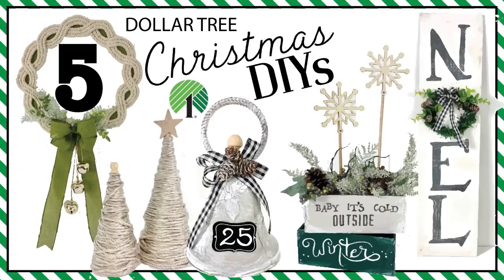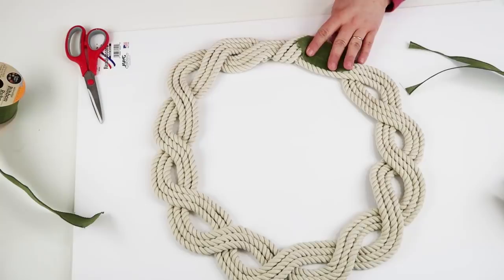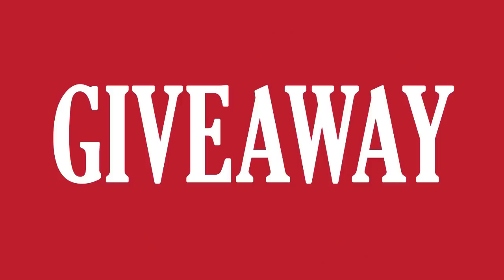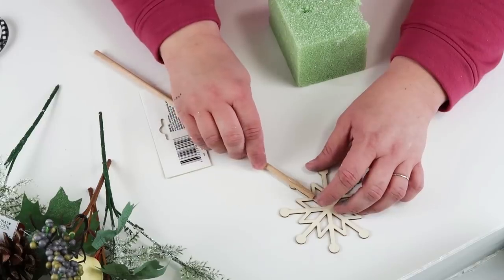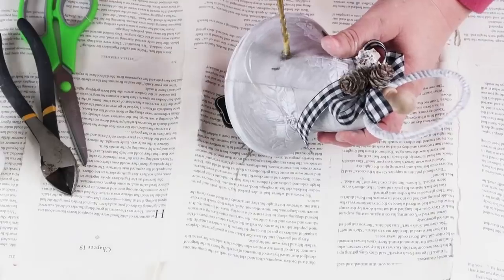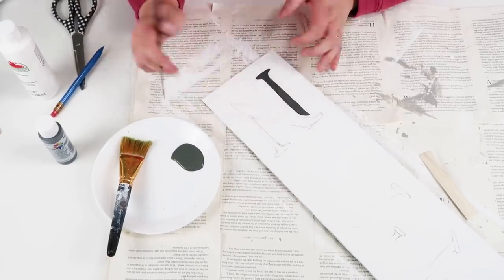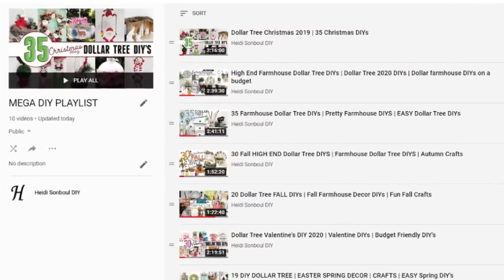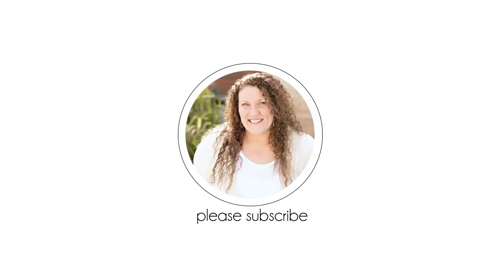5 NEW Dollar Tree Christmas DIYs | High End Farmhouse Easy and Fun DIYs | Friend Friday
SEND ME A CHRISTMAS CARD - DEADLINE TO MAIL - DEC 18th 2020
ADDRESS:
Heidi Sonboul

Staple Gun

Miter Box Kit

Heat Gun
SUPPLIES

Rope Christmas Wreath
3 - Dollar Tree White Nautical Rop
Dollar Tree Greenery - Frosted Ferns
1 Bells
1 - Dollar Tree Foam Core Board

Christmas Bell
1 - Dollar Tree Bell
1 - Dollar Tree Ribbon
3 - Dollar Tree Mini Pine Cones
1 - Dollar Tree Garden Wood Sign
1 Wood Finial
Grey Spray Paint
White Paint

Yarn Christmas Tree
1 - Dollar Tree Cone Tinsel Trees
Yarn of your liking
1 Wooden Star
1 Wood Finial

Noel Sign
1 - Dollar Tree Sign
1 - Dollar Tree Christmas Garland
boxwood greenery
1 - Dollar Tree Ribbon
2 - Dollar Tree Zip Ties
White and dark Grey Paint

Baby It's Cold Outside
8 - Dollar Tree Wood Planks
2 - Dollar Tree Craft Sticks
2 - Dollar Tree Snowflakes
Dollar Tree Greenery
White, Grey, Forest Green Paint

ADDRESS:
Heidi Sonboul